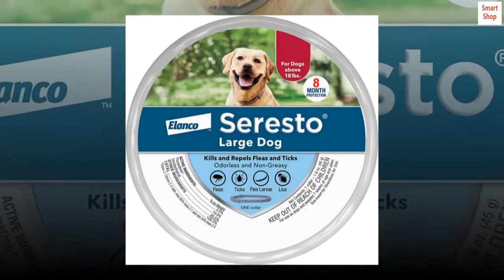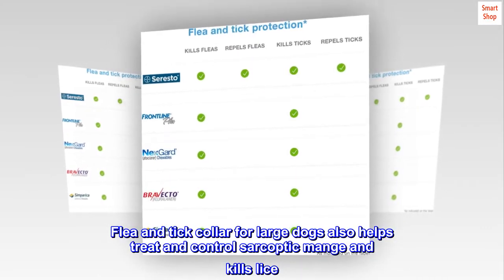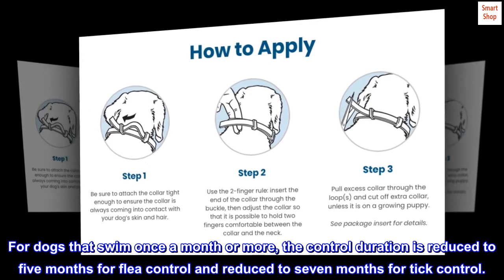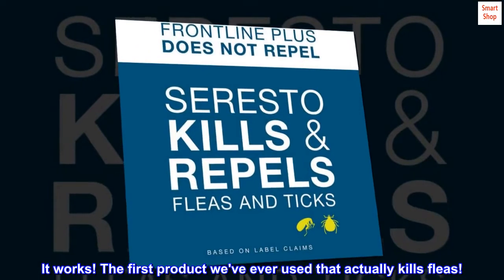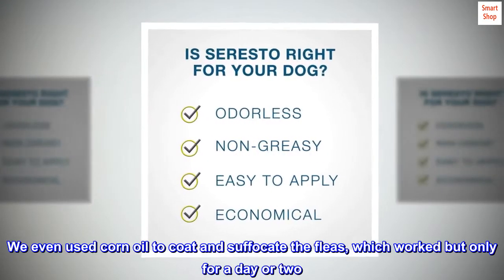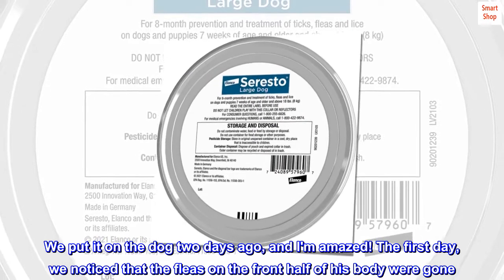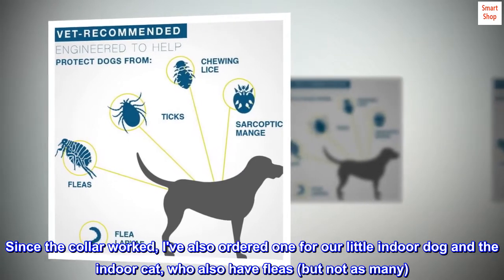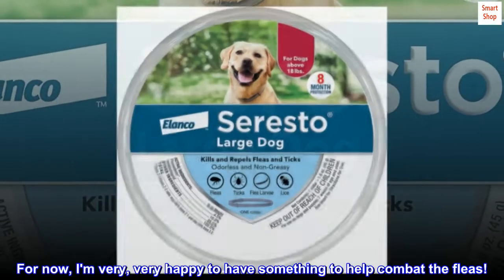Seresto Flea and Tick Collar for Dogs, 8-Month Flea and Tick Collar for Large Dogs Over 18 Pounds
Provides 8-months of continuous flea and tick prevention
Seresto flea and tick collar for large dogs works through contact, so fleas and ticks do not have to bite your dog to die
Veterinarian-recommended flea and tick prevention for dogs in a convenient, odorless and non-greasy collar; No need for messy monthly treatments
Starts to repel and kill fleas within 24 hours of initial application
Flea and tick collar for large dogs also helps treat and control sarcoptic mange and kills lice
Seresto remains effective following a shampoo treatment, swimming or after exposure to rain or sunlight. Under normal conditions, effectiveness lasts for 8 months.

In order to maintain an 8-month duration, dogs must not be bathed more than once a month. For dogs that swim once a month or more, the control duration is reduced to five months for flea control and reduced to seven months for tick control.
Active ingredients are stored in the collar’s innovative polymer matrix and released in low concentrations across your dog’s coat and skin for 8 months. Fleas and ticks are killed through contact, and don’t have to bite your dog to die.

 It works! The first product we've ever used that actually kills fleas!
We have an outdoor dog that is absolutely covered in fleas nearly year round, since we don't get hard freezes here in North Carolina. We've tried Frontline, Capstar, Program, Advantage, flea collars, flea shampoos, spraying fipronil in the area around the barn where he lives, diatomaceous earth, brewers yeast and garlic, cedar oil and cedar chip bedding, and nothing worked. We even used corn oil to coat and suffocate the fleas, which worked but only for a day or two. I was convinced that these are zombie fleas and immortal. And the poor dog was miserable and scratching.

I hesitated to pay $50 for a flea collar that might not work, but took the chance and ordered this Seresto collar. We put it on the dog two days ago, and I'm amazed! The first day, we noticed that the fleas on the front half of his body were gone. Today we didn't find one single live flea on him, nostrils to tail tip. We did notice some dead ones on him. This is the first thing we've ever found that got rid of/killed the fleas! He was lying happily in the sun this morning, not scratching or twitching, for the first time in months.

Since the collar worked, I've also ordered one for our little indoor dog and the indoor cat, who also have fleas (but not as many). If these collars really kill the fleas for 6-8 months, they are worth every penny of the cost. I will update my review after a few months, to report whether or not the flea killing effect lasted. I'll also keep an eye out for irritation, baldness or oozing sores where the collar lies (since some pets have had an adverse reaction to collar) and report that here if it happens.

For now, I'm very, very happy to have something to help combat the fleas!